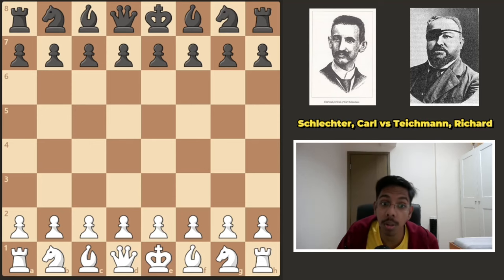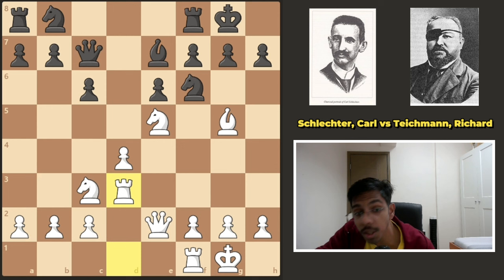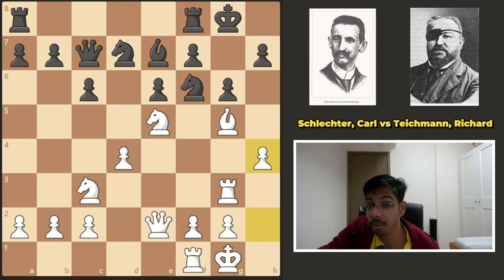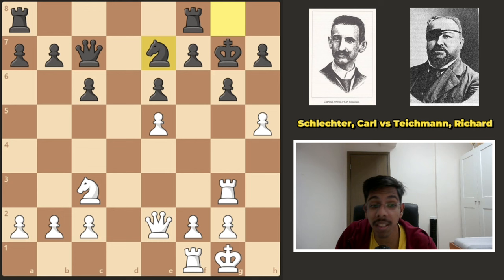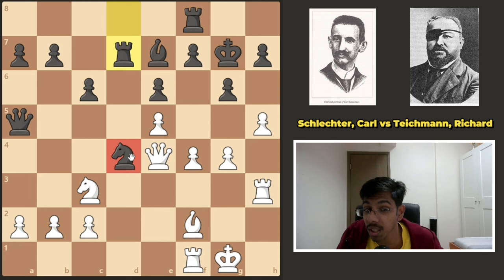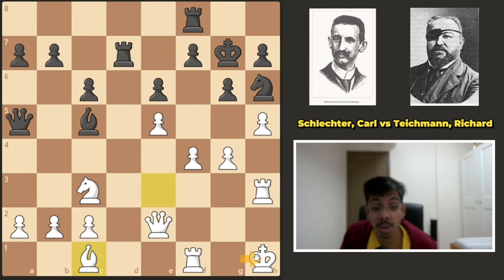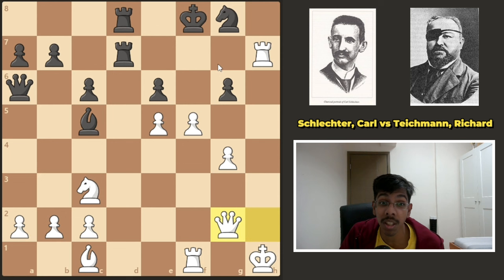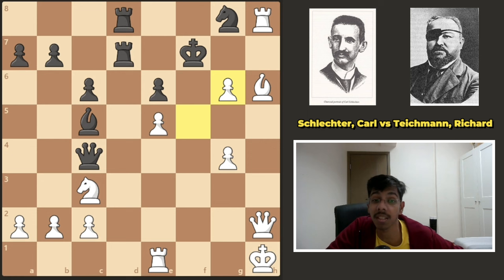The Right Way to ATTACK in CHESS [RE]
Schlechter, Carl vs Teichmann, Richard